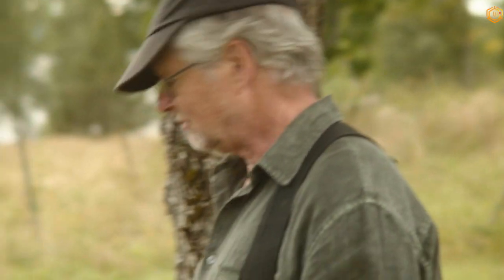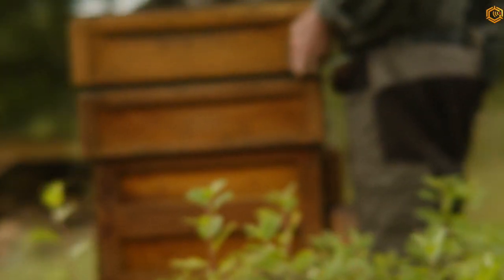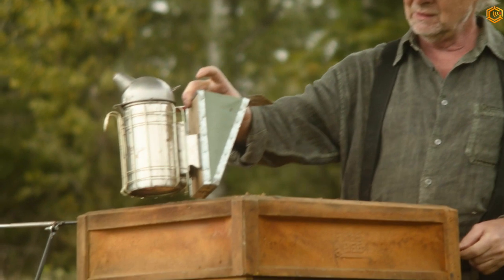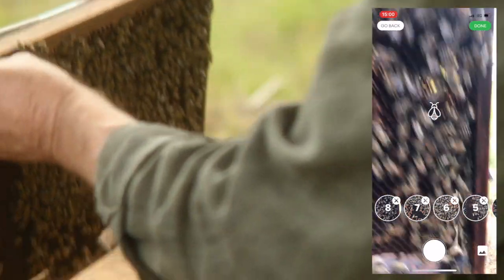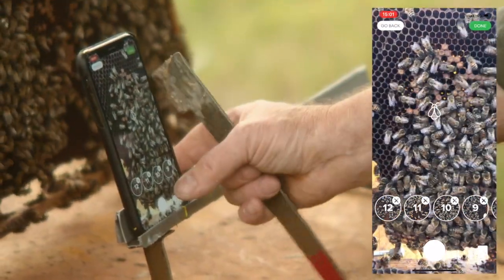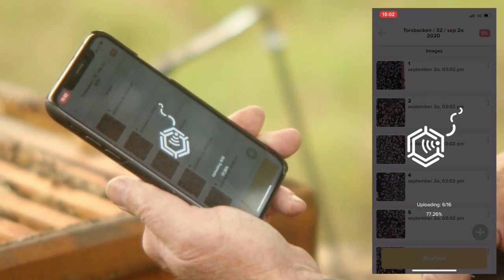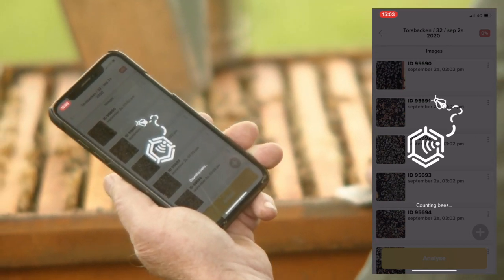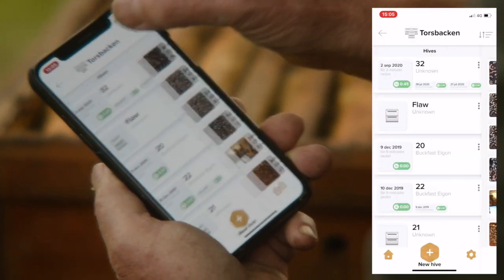Honey harvest and BeeScanning examine varroa.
Harvest of 90 kg, mostly heather honey. Notice some supers are frameless FreeBee. Varroa is examined with BeeScanning, new features coming.